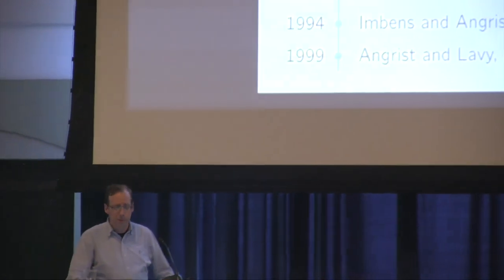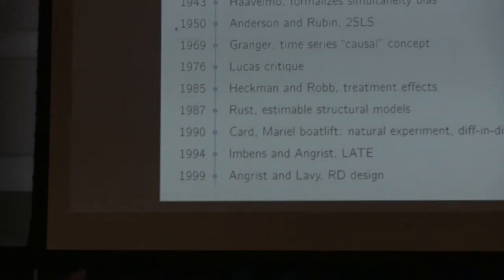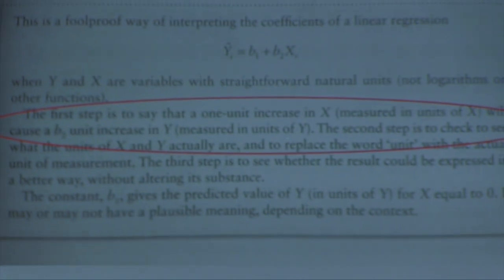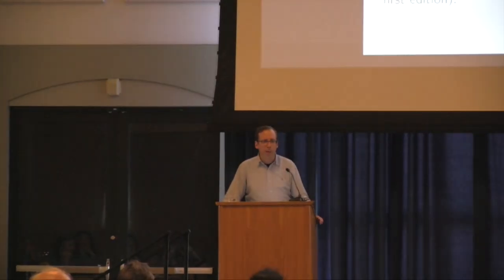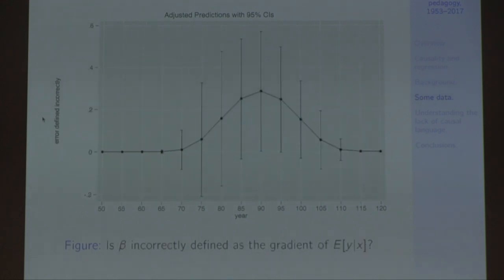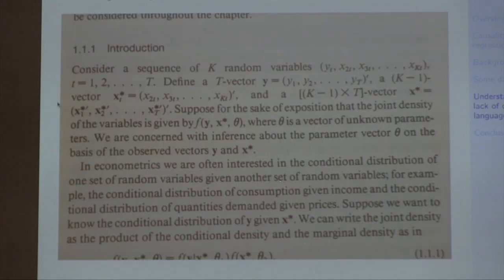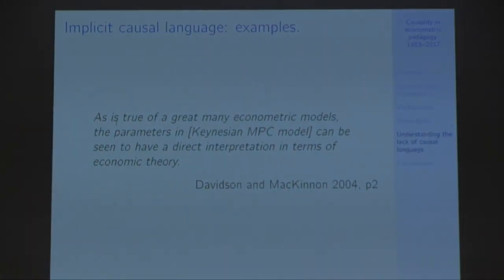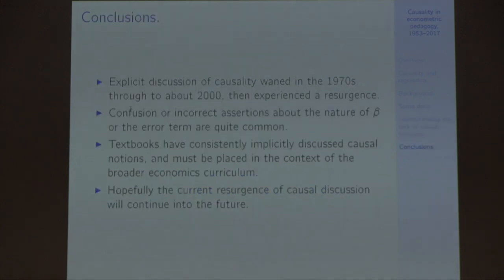2017 WCE: Trends in econometric pedagogy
Chris Auld – Trends in econometric pedagogy (2017 West Coast Experiments Conference: UCLA)